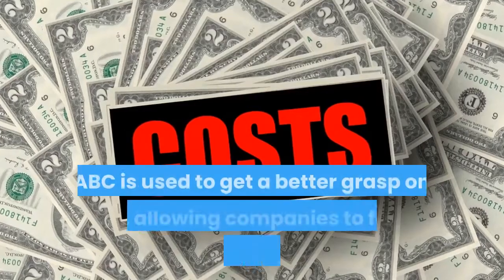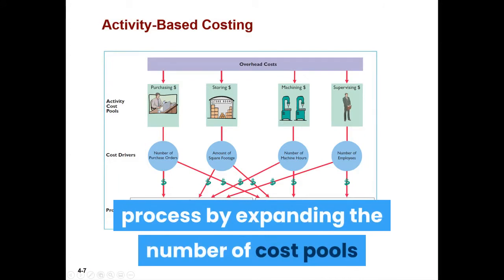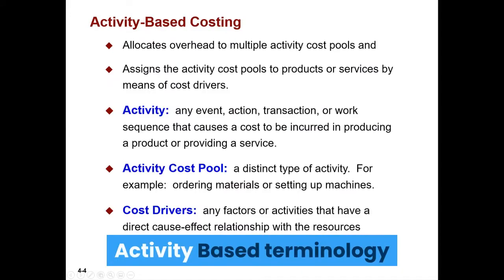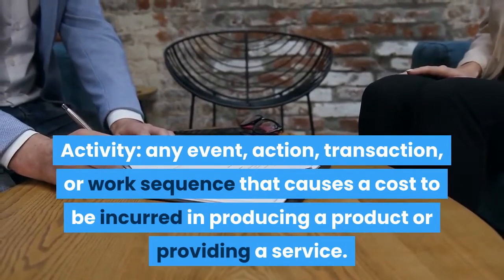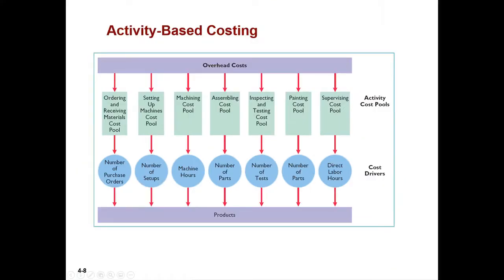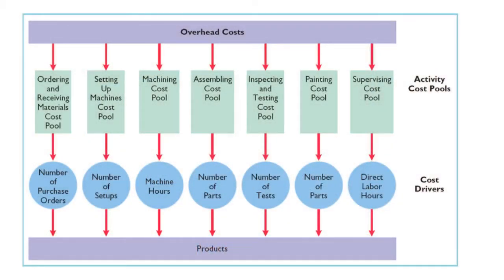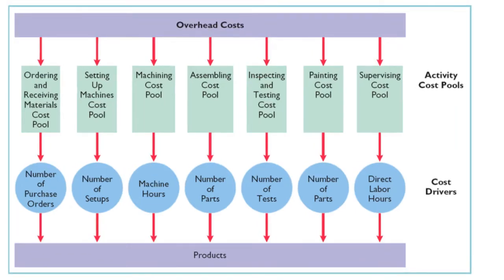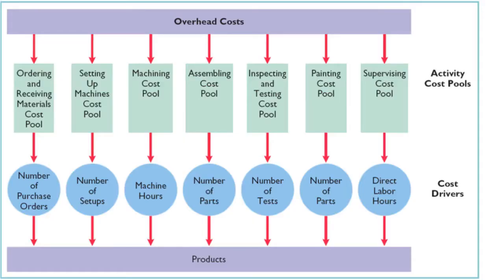Activity Based Costing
In this lesson we're going to discuss what Activity Based Costing is all about.